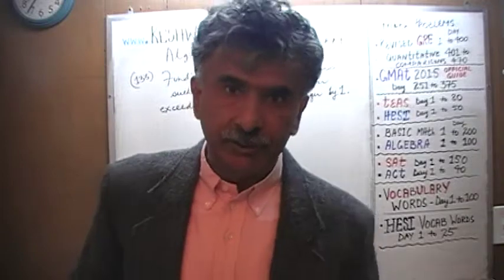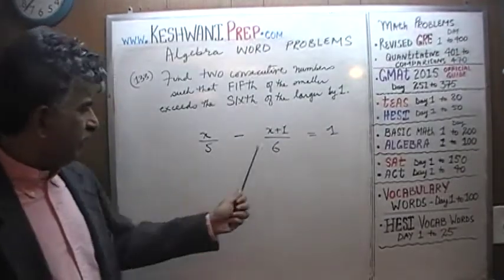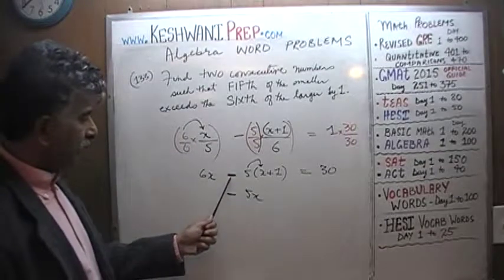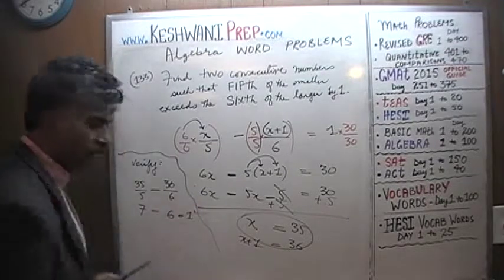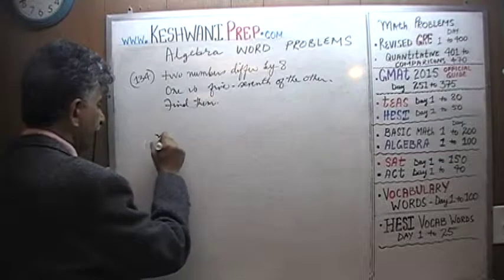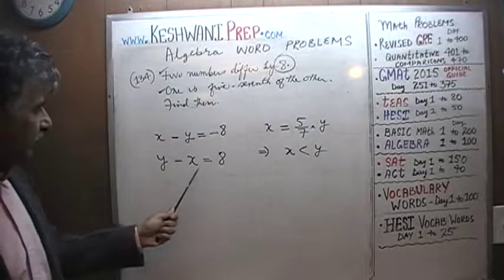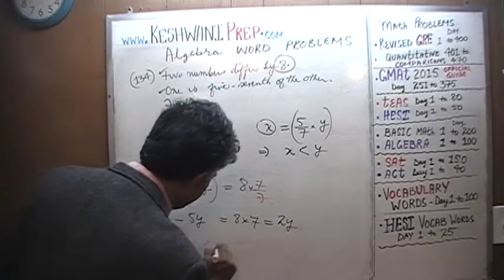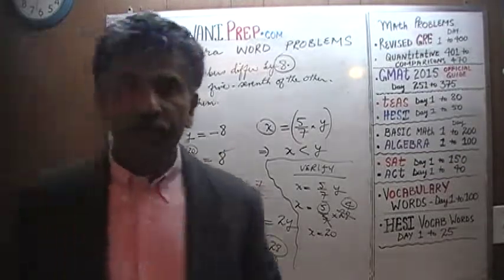Algebra Word Problems 133-134, Online Prep Tutor, GRE, GMAT, TEAS, HESI, SAT, ACT, TOEFL and IELTS